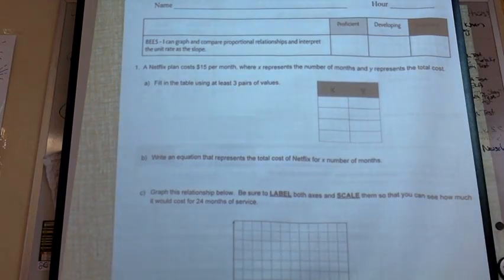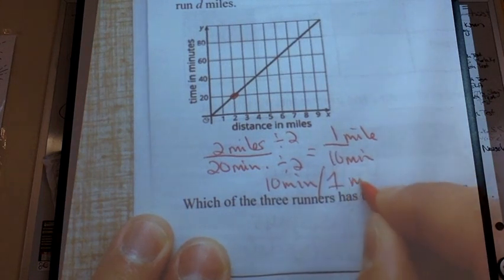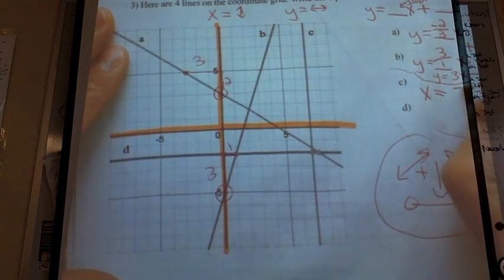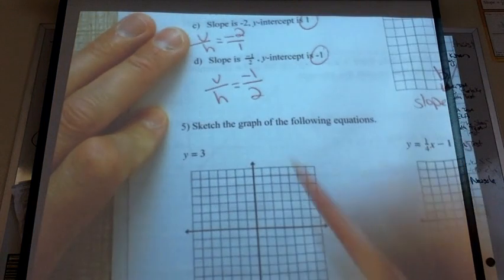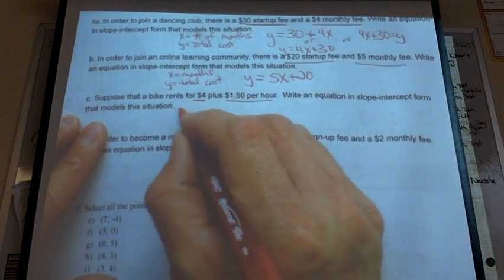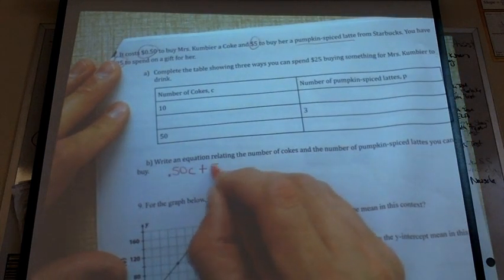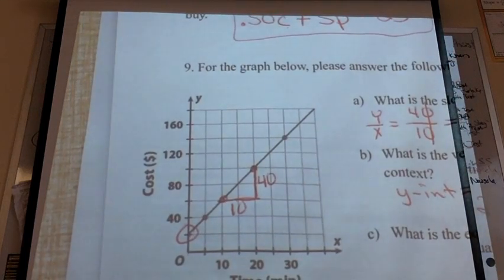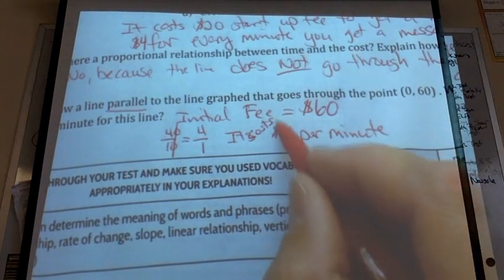Unit 3 Review Voice Over